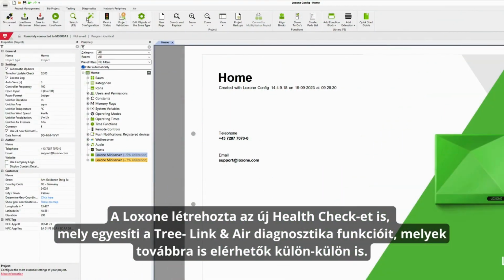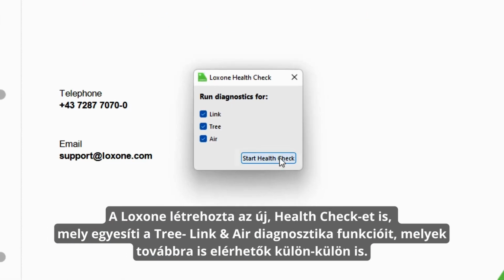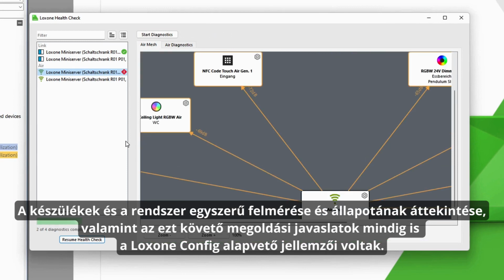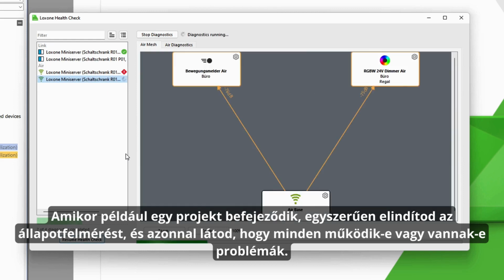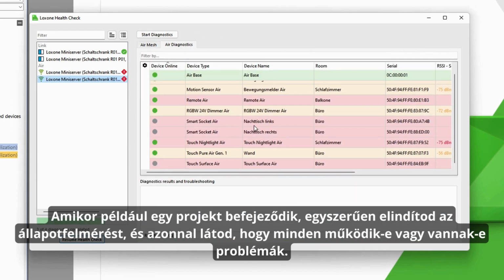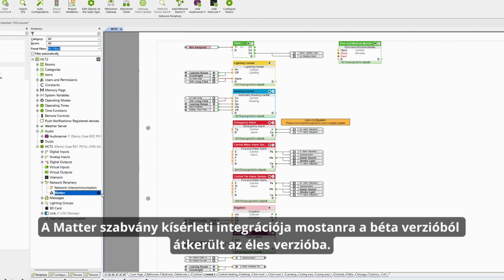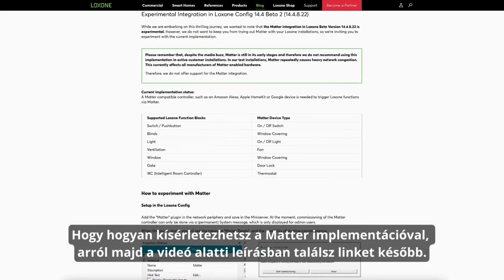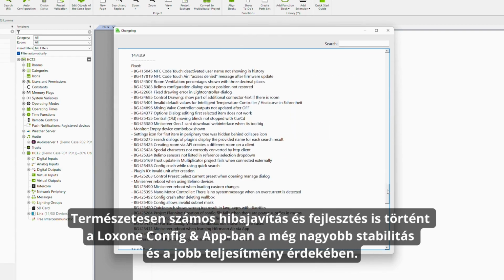ÚJ Loxone Config 14.4.9.25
ismerd meg a Loxone épületautomatika rendszer lelkének, a Loxone Config-nak a legújabb frissítéseit! Energiahatékonyság, biztonság, gyors programozás.